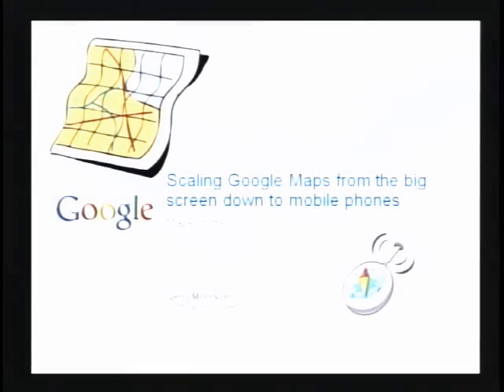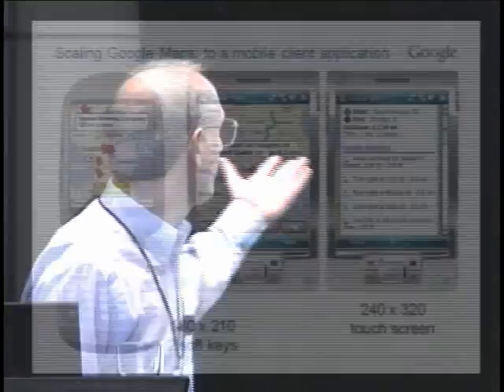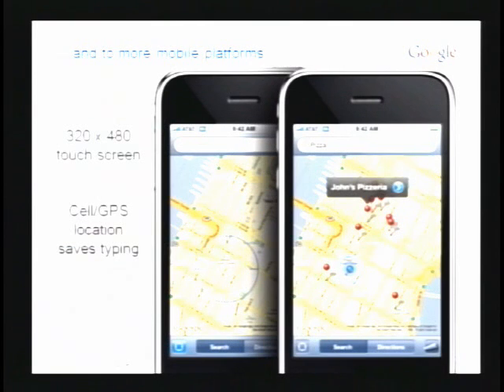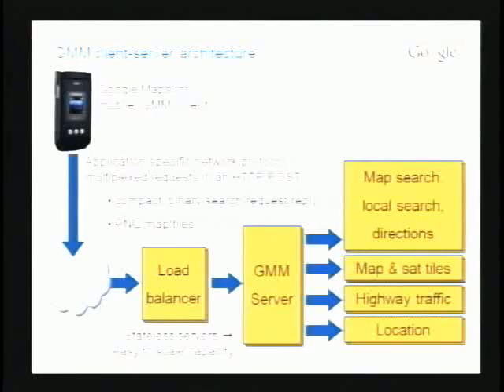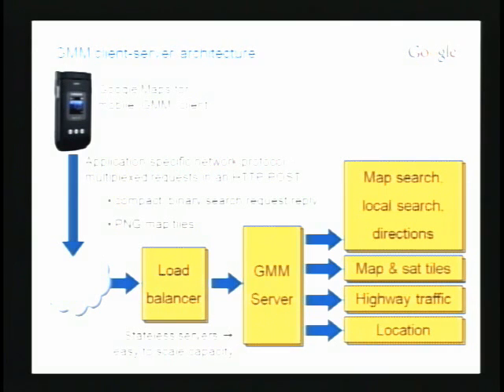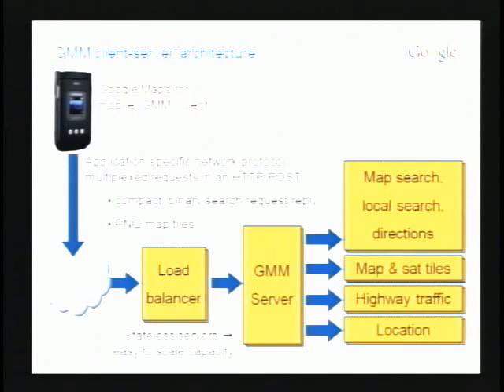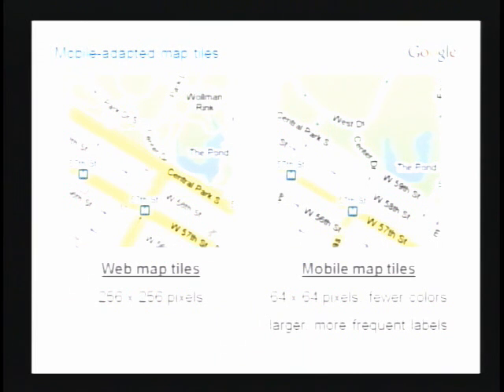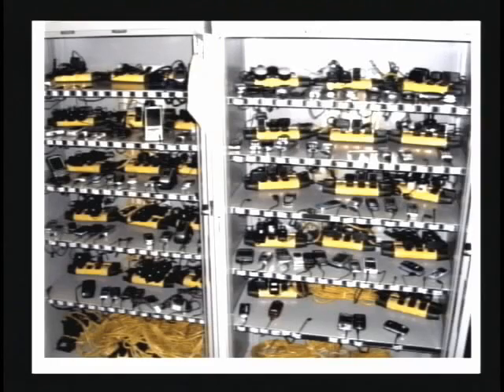Seattle Conference on Scalability: Scaling Google Maps from the big screen do...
ABSTRACT

Jerry will talk about scaling Google Maps from the desktop down to mobile phones where usage is
growing rapidly and will someday surpass desktop usage. He will discuss the approaches used in adapt-
ing the application to work in a low bandwidth, high latency environment with a wide variety of net-
works and devices. Mobile data rates currently range from 100 Kbps to 2 Mbps but more significantly,
HTTP network request latency is measured in seconds. Mobile phone screens are very small compared
to laptops, so we can't just shrink down the view. User input is often limited to 12-key keypads plus two
soft keys, sometimes augmented with an alpha keyboard and/or a touch screen.

The key adaptation was reimplementing the AJAX web site as a client-server application, ported to
several mobile platforms. We redesigned the user interface for the narrow UI bottleneck and added cel-
lular-based location detection so people don't have to type an address just to get the map open to the
right page. An application-specific network protocol and tile cache help with the high latency network
by multiplexing requests together into fewer round trips. A special "mobile" tile set helps with latency
and bandwidth by downloading smaller map tiles while offering more frequent road labels to suit tiny
screens. Compression techniques such as a compact-header JPEG format for satellite images also help.
The server is stateless so scaling up capacity is mostly handled by adding more servers.
People are unaccustomed to downloading applications to their phones, and the phones have download
limits, so it's important to keep the download package small. We also get the application preinstalled on
some phones.

Speaker: Jerry Morrison
Jerry Morrison is a tech lead on Google Maps for mobile. He programs the server and clients in
collaboration with teams in London, New York, Seattle, Tokyo, Beijing, and Cupertino. Jerry's career
interest is bringing new forms of media to many people.